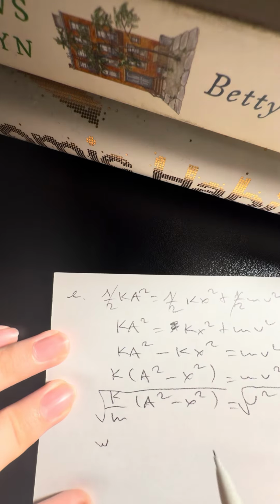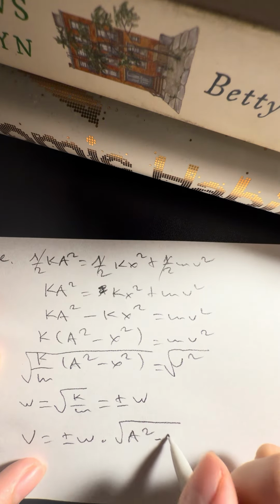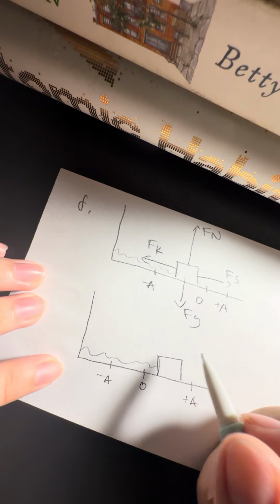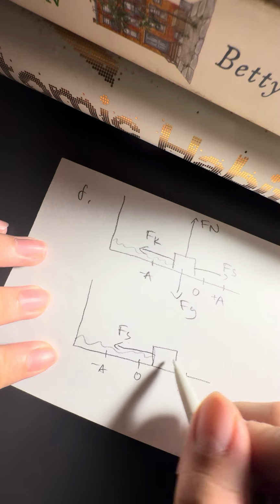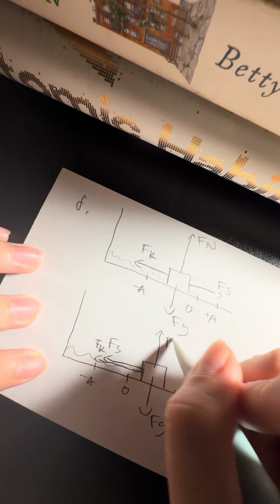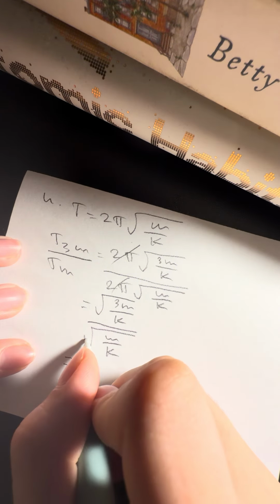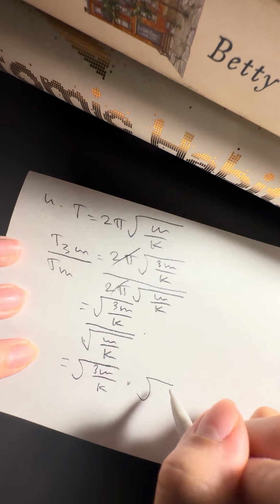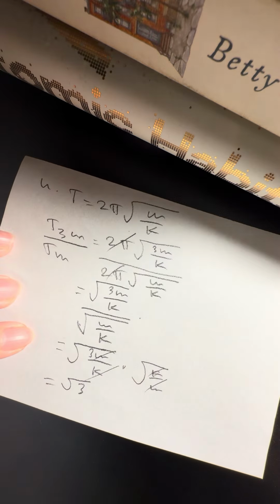1 May 2026